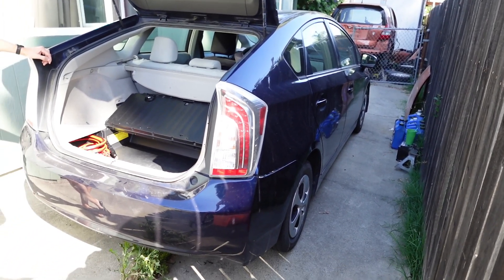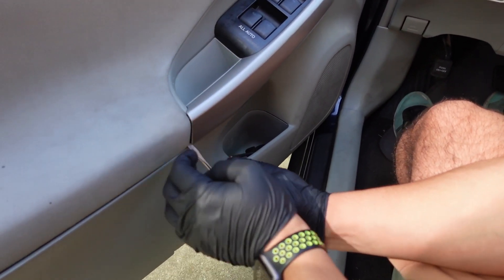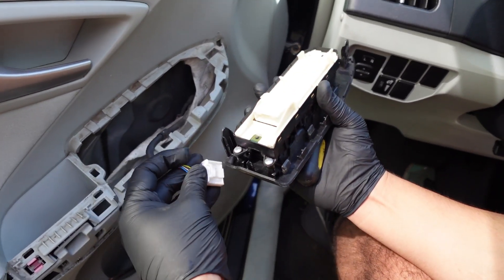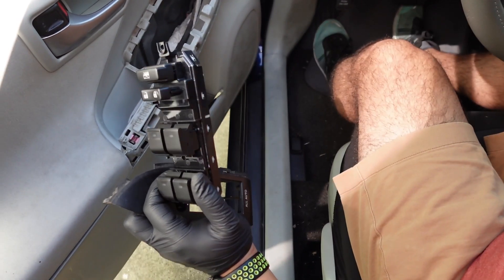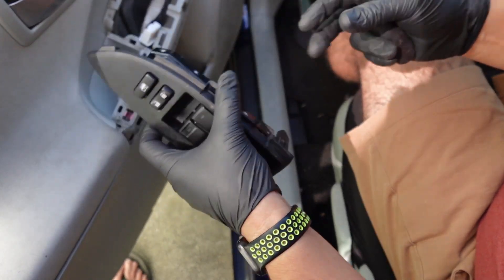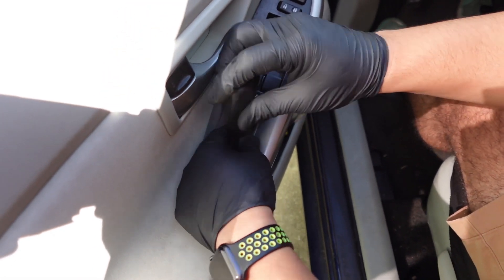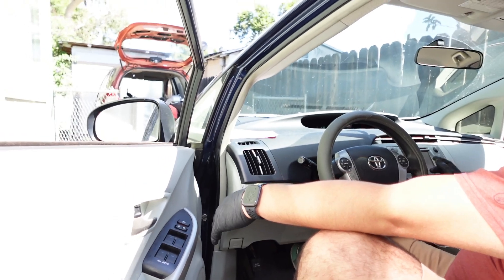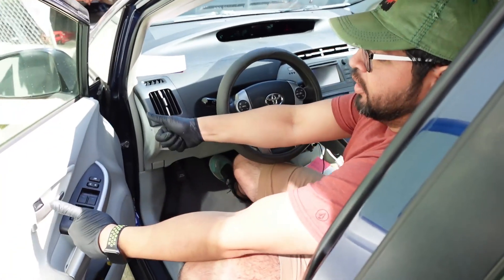DIY Window Switch Replacement on 2013 (2010-2015) Toyota Prius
This replacement works for Year models 2010, 2011, 2012, 2013, 2014, and 2015.

Master switch with pry tool